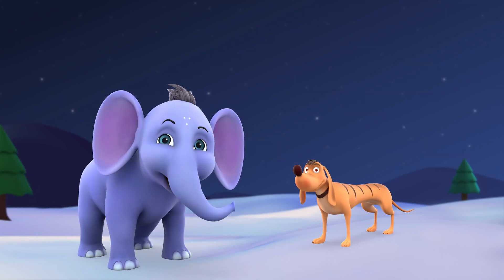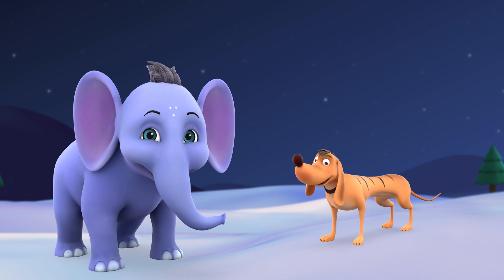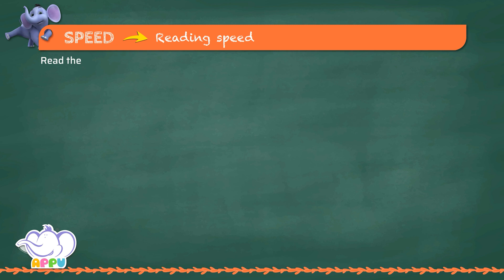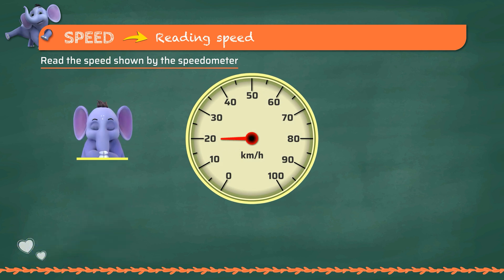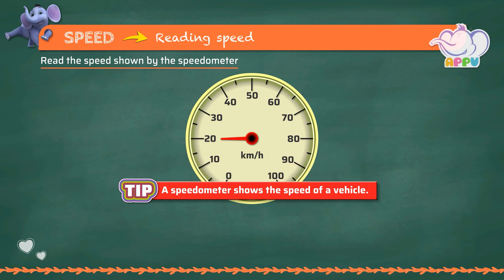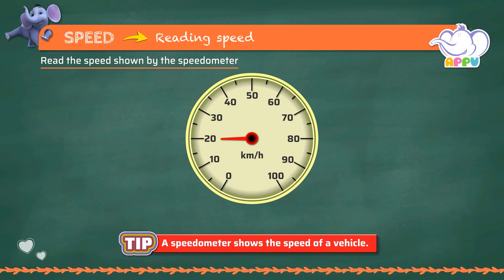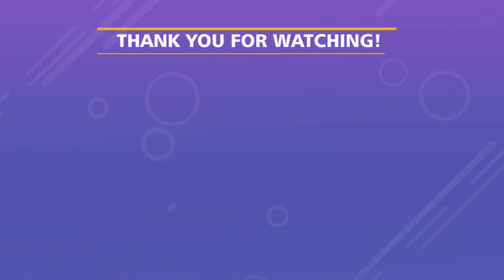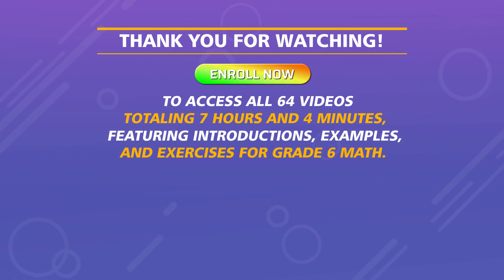G6 - Module 8 - Exercise 1 - Reading speed | Appu Series | Grade 6 Math Learning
Ready to whizz through the world of speedometers? Join Appu and Tiger in this exciting exercise where you'll learn how to read speed directly from a speedometer! From cars to bikes, you’ll discover how to interpret speed, understand its readings, and see how speed plays a role in everyday life. Let’s speed through this activity and become a confident math whizz!